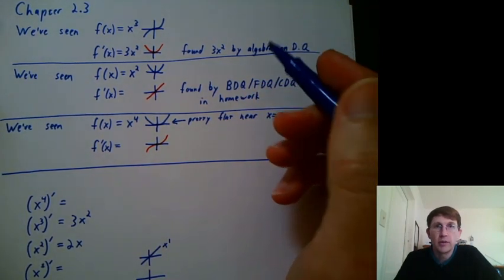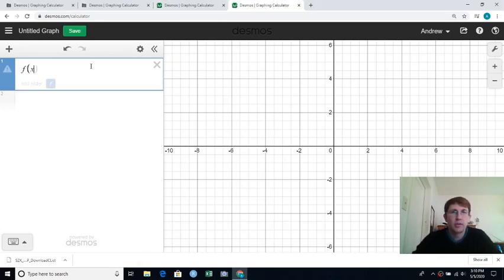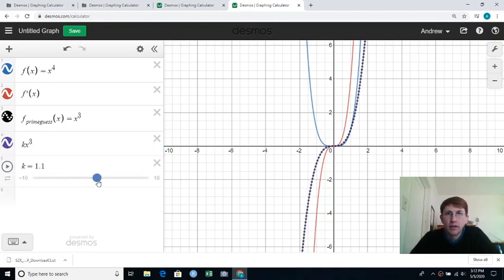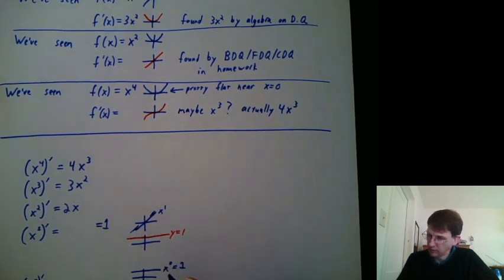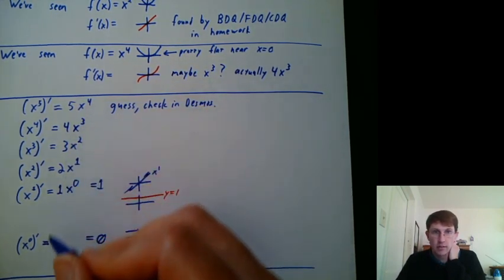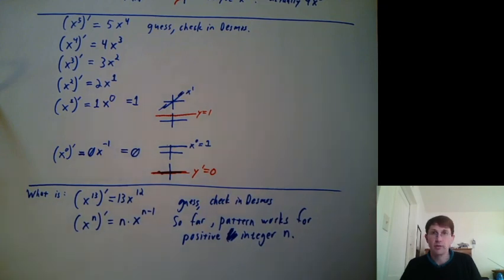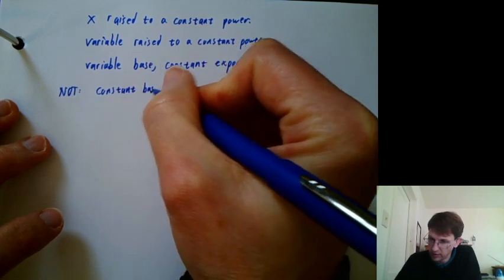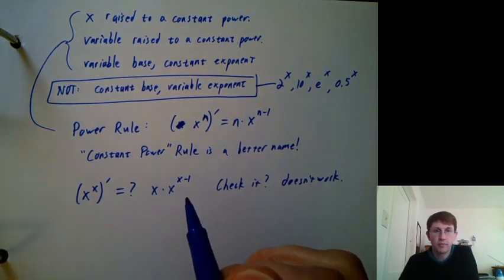math120 ch23a constant power rule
Starting chapter 2.3: derivatives on formulas, based on some (simple?) rules.